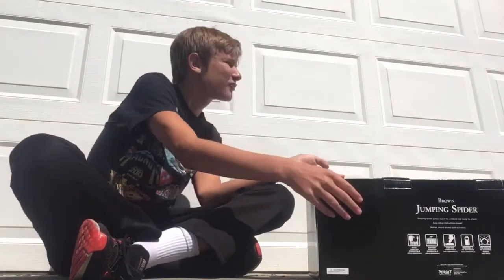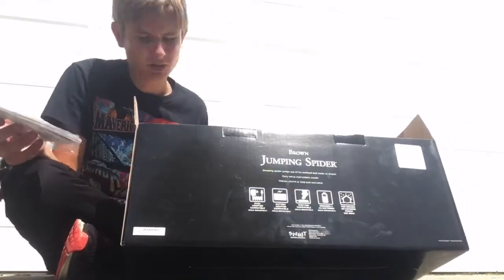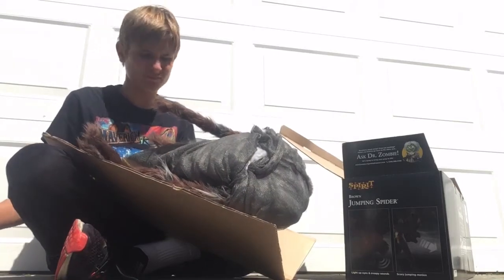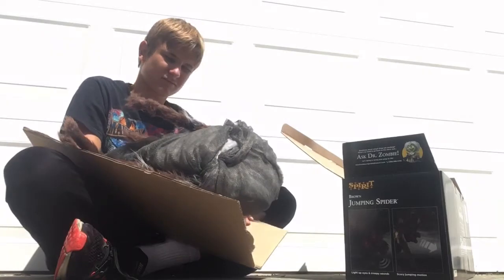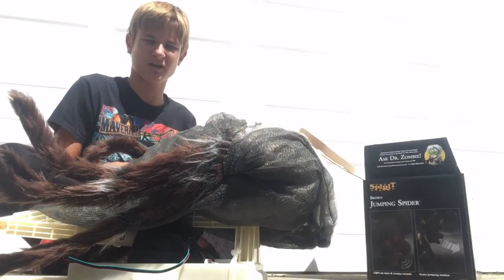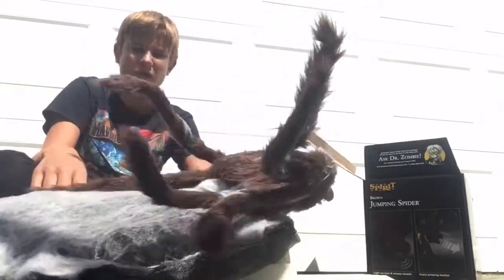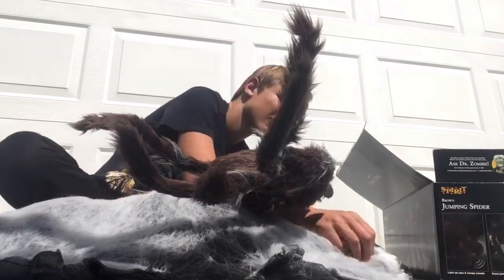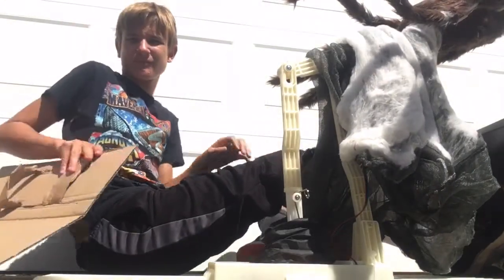Jumping Spider Spirit Halloween|Unboxing/Setup Video!